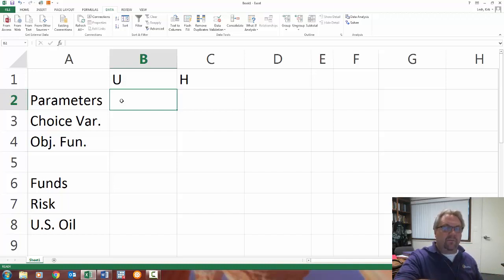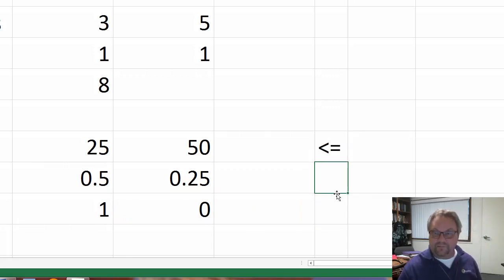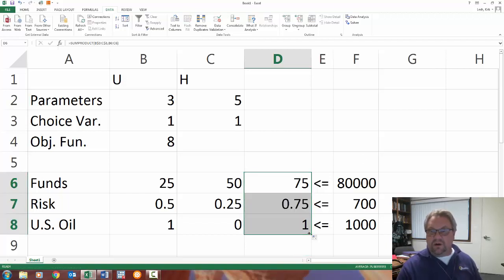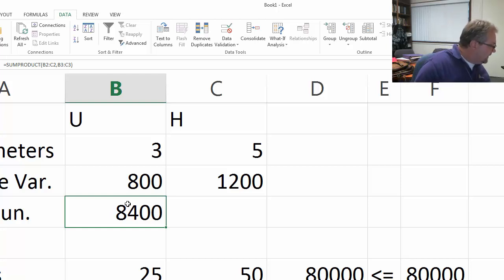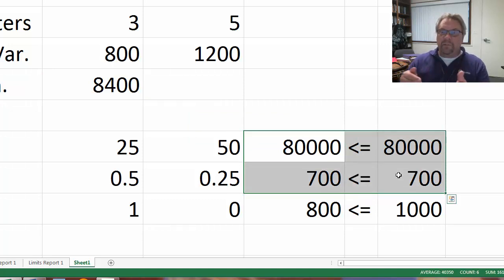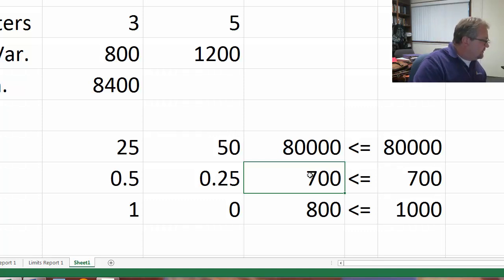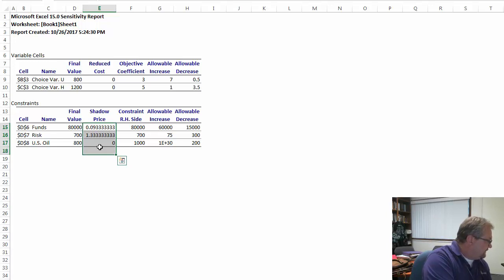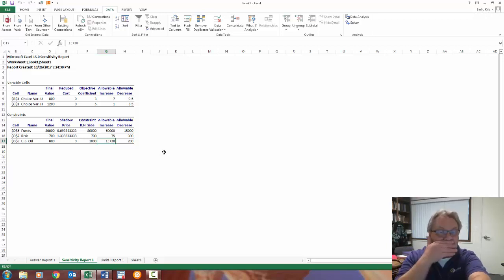Chapter 3 Problem 7